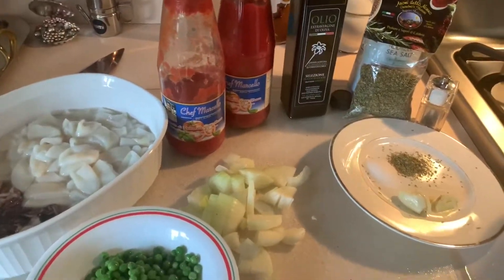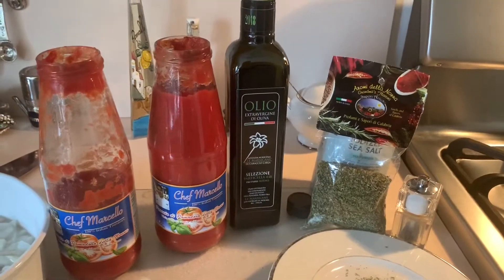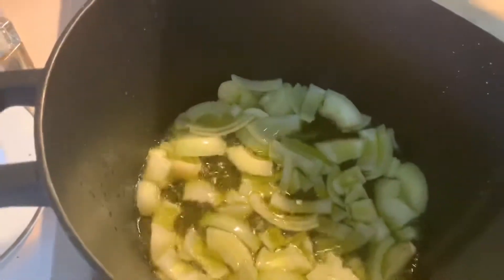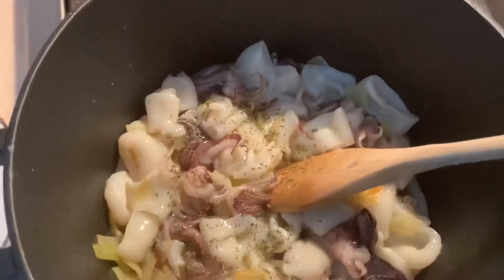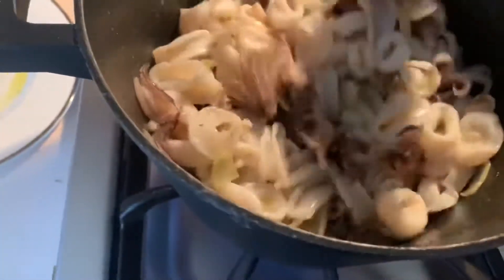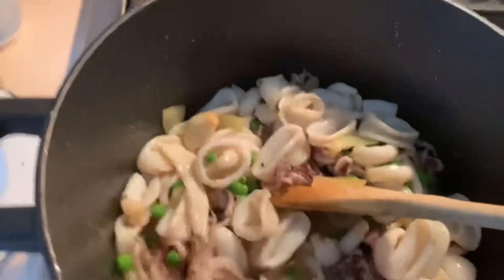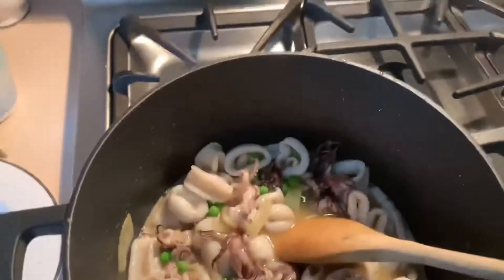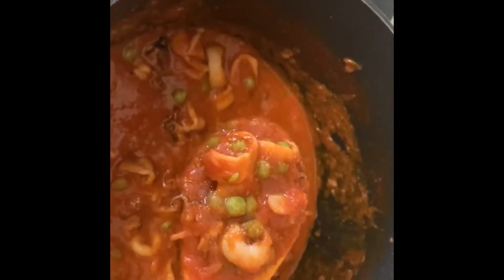Calamari (Squid) stew with Peas & Tomato